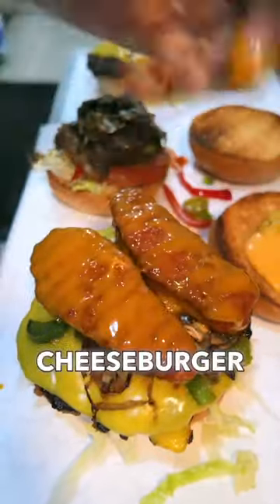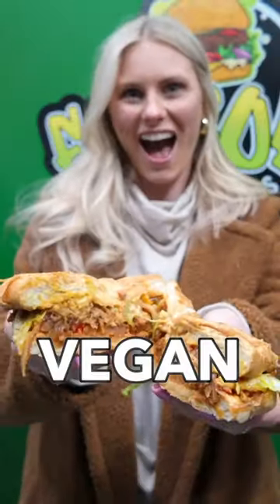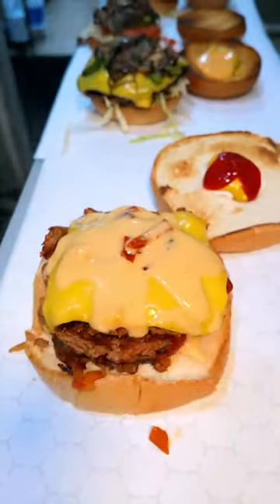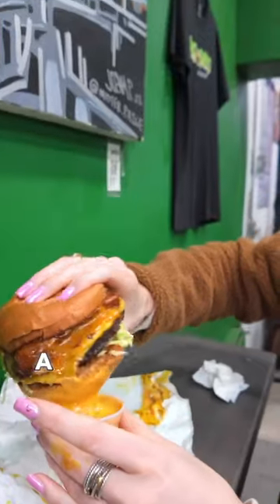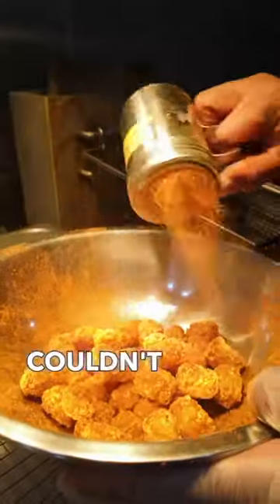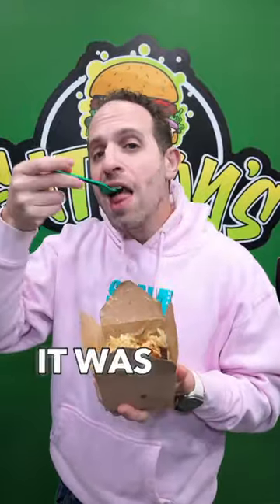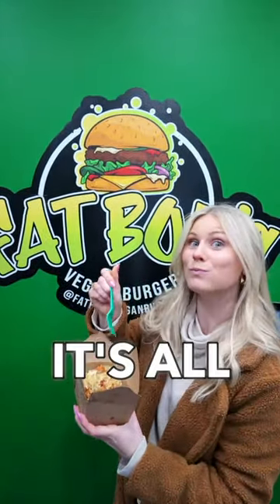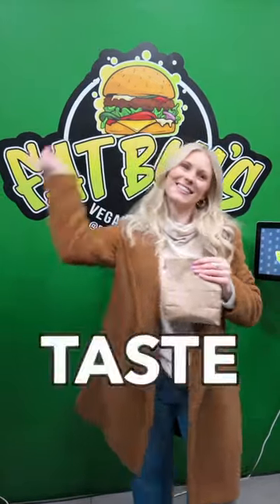Fatboy's Vegan Burgers - Vegan Restaurant in Bed-Stuy, Brooklyn, New York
Can you believe this delicious burger is VEGAN?! 🤯

These vegan burgers in NYC found in Bed-Stuy, Brooklyn at @Fatboysveganburgers can't be beat!

Fatboys features three different types of vegan patties to choose from - whether you're looking for an impossible burger, beyond burger or even a mouth watering mix of the two. The signature side we chose to try was the messy tots. Between the mushroom gravy and violife mozzarella cheese, these poutine tater tots sure were messy.

The owner and chef, Scott, brought nothing but good vibes and fun energy into our dining experience. We definitely recommend taking your burgers to go and can attest to how good they still taste once you make it home 🚕

Our recommendations:
🚨SECRET MENU🚨: FB Burger ➡️ your choice of patty with Violife Cheddar, Grilled Veggies (Red Onions, Green Bell Peppers, Mushrooms) topped with Beyond Chicken Tenders smothered in Sweet Baby Ray's Golden BBQ Wing Sauce and topped off with Nacy and Fatboy's Sauce 🤤
🍔: Vegan Hajji ➡️ Chopped Cheese with house vegan cheese sauce
🥔: Messy Tots ➡️ poutine tater tots topped with mushroom gravy and violife mozzarella cheese